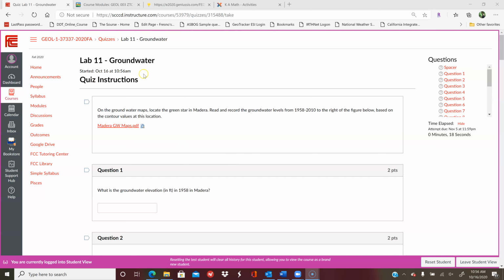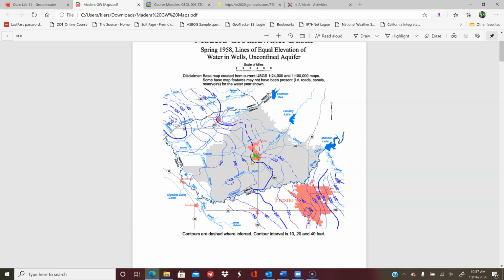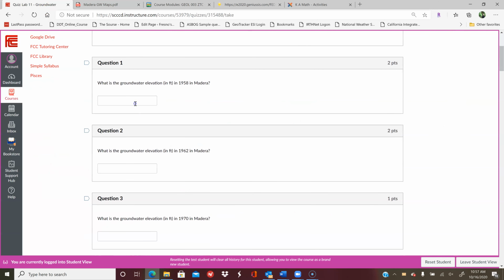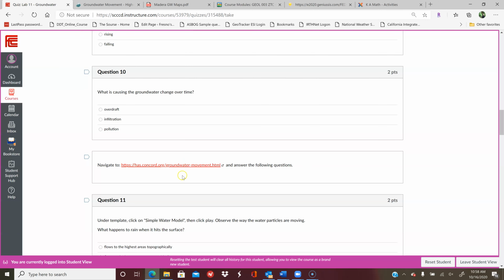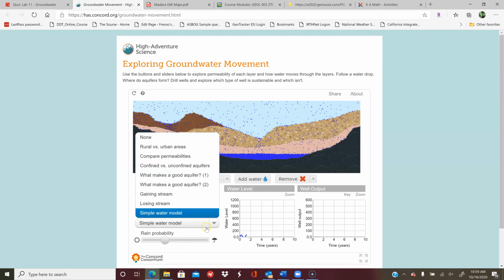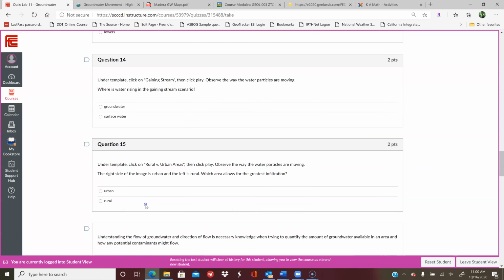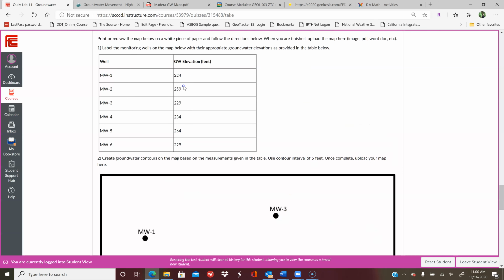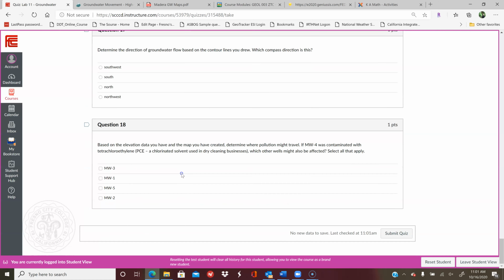Groundwater Lab Explanation Video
This video is designed to guide you through the Groundwater Lab.

Created by:
Kiersti Ford, PG, MS